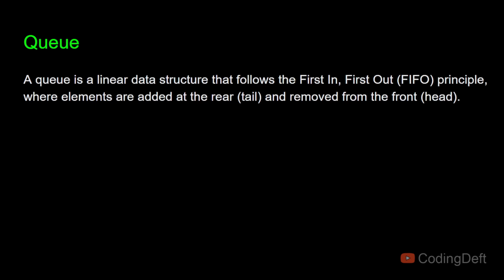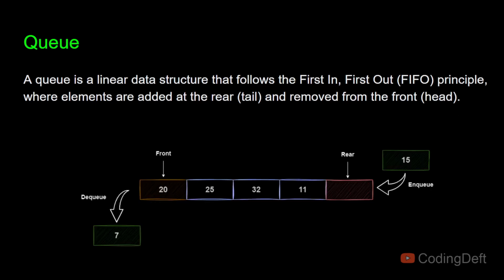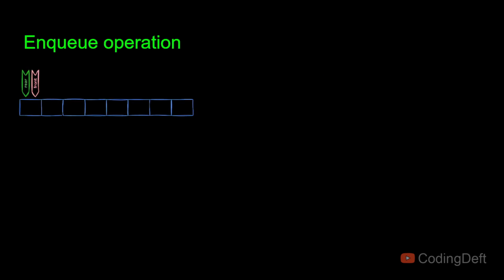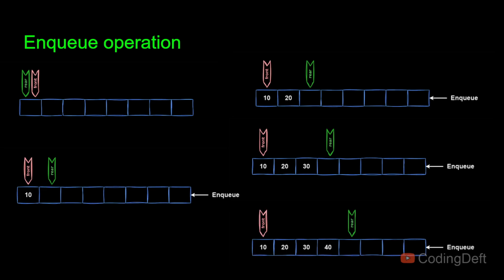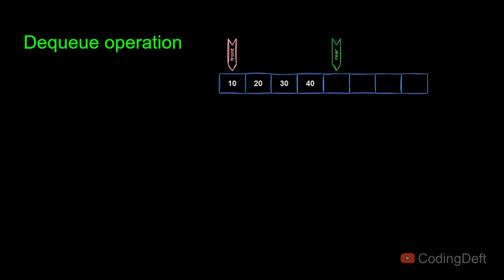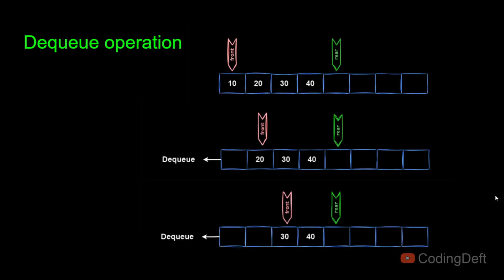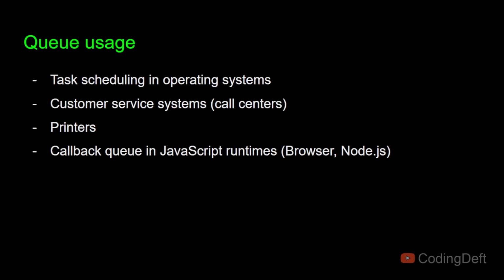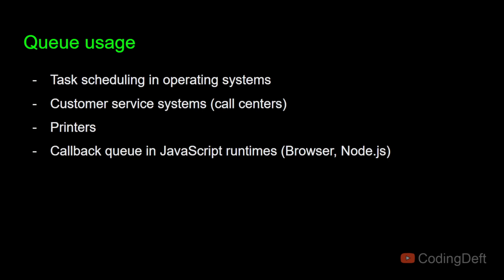Queue Overview | JavaScript Data Structures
We discuss Queue in JavaScript. Learn about queue operations like enqueue and dequeue.